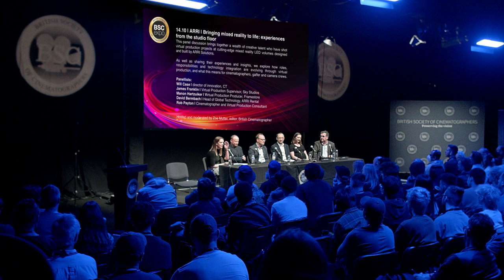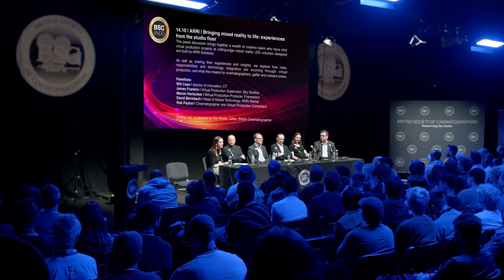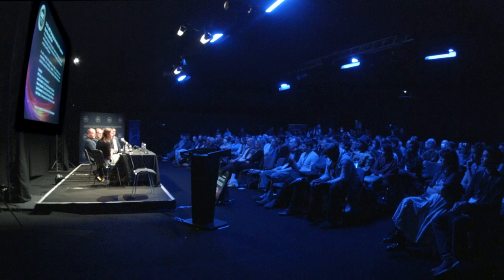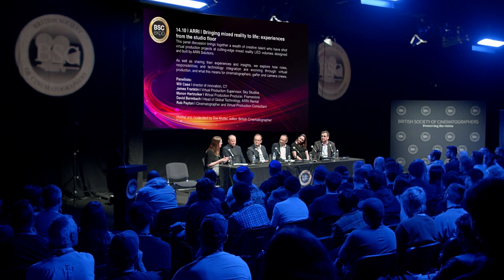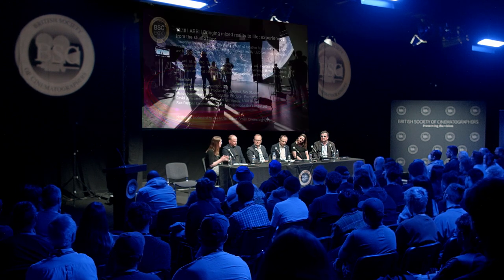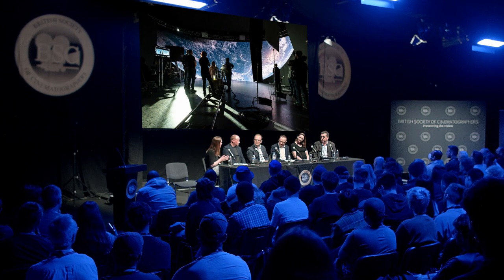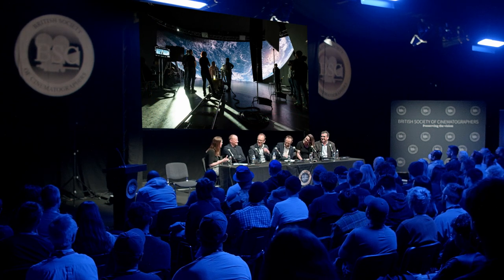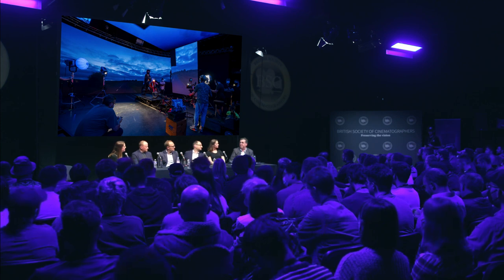BSC & ARRI: Bringing Mixed Reality to Life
At BSC Expo 2022 in London, ARRI Solutions brought together a wealth of creative talent who have shot virtual production projects at cutting-edge mixed reality LED volumes including ARRI Stage London.

As well as sharing their experiences and insights, the session explored how roles, responsibilities and technology integration are evolving through virtual production, and what this means for cinematographers, gaffer and camera crews.

Hosted by Zoe Mutter, editor of British Cinematographer, the panel included:

Rob Payton, cinematographer and virtual production consultant
Manon Hartzuiker, virtual production supervisor, Framestore
James Franklin, virtual production supervisor, Sky Studios
David Bermbach, head of technology at ARRI Rental
Will Case, director of innovation, CT